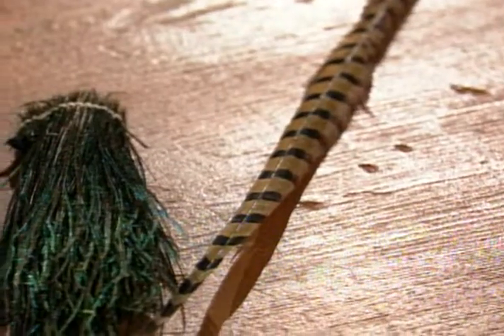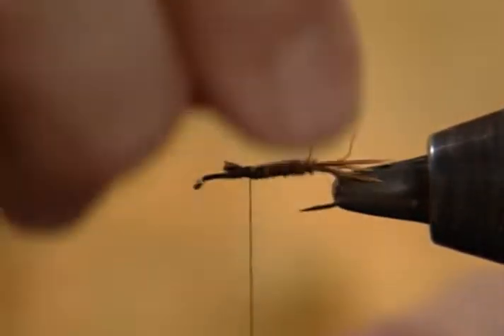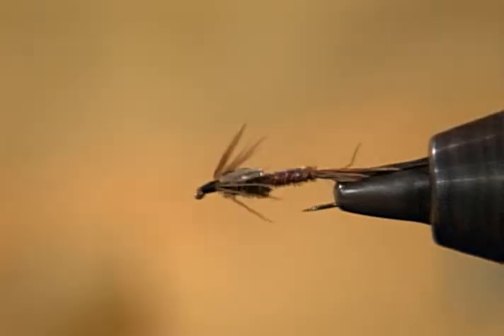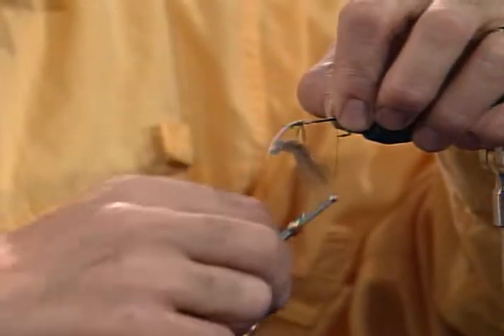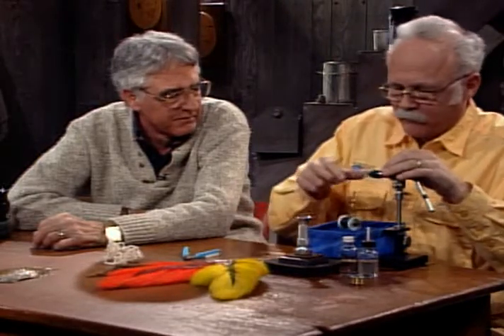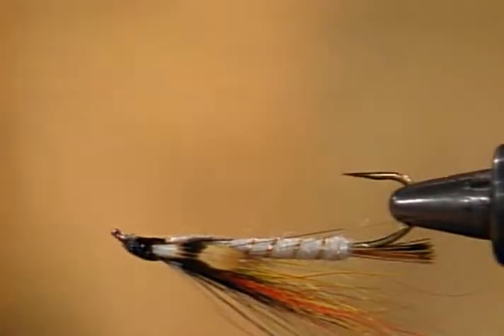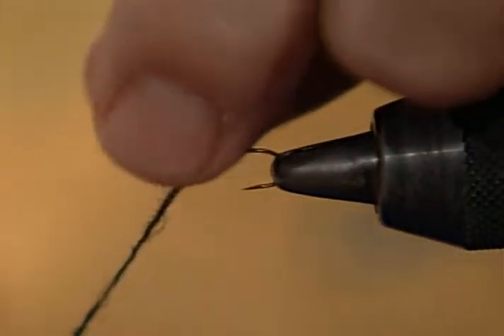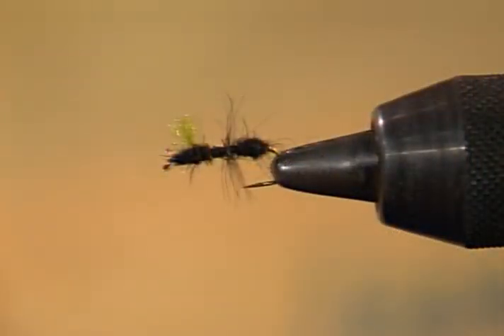Flashback Pheasant Tail, Little Brown Trout, Beacon Ant by LeRoy Hyatt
LeRoy Hyatt ...

Flashback Pheasant Tail (Nymph)
Little Brown Trout (Streamer)
Beacon Ant (Dry)